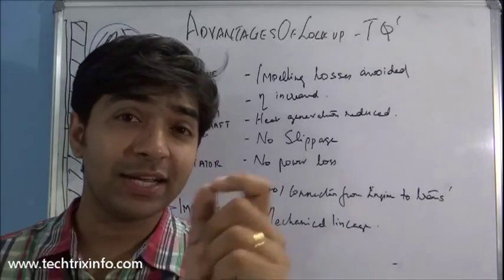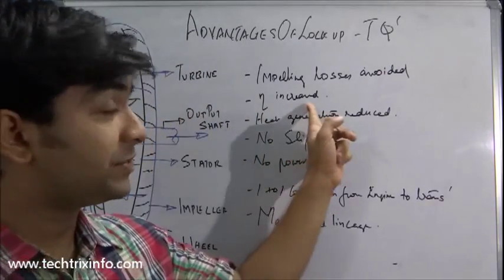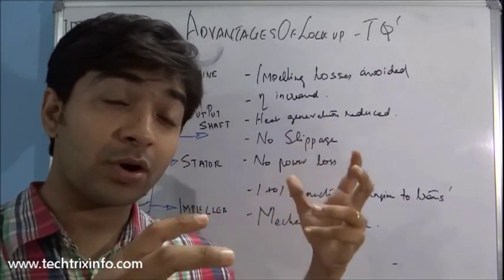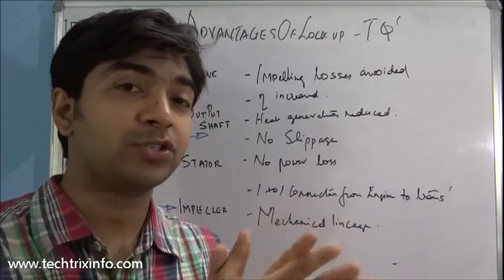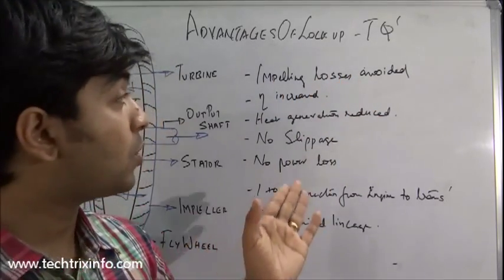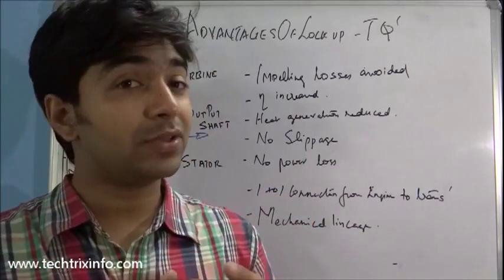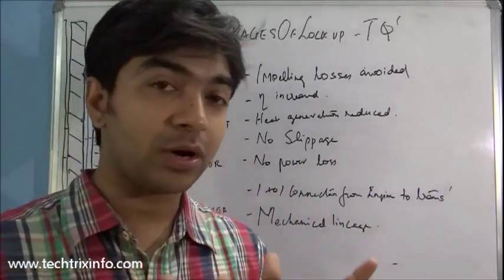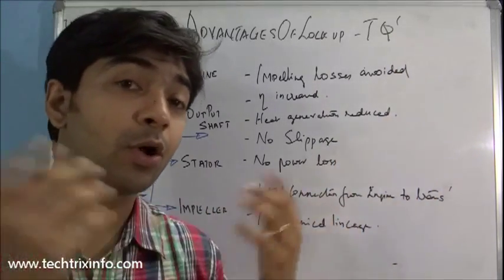Advantages of lock-up torque converter. ✔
Torque converter is a fluid coupling, but the lock up torque converter is a mechanical coupling. Torque converter is a fluid coupling, but the lock up torque converter is a mechanical coupling. This video shares the information on the advantages of having a lockup torque converter.

Please click the like button or drop a comment if this was useful.
Thanks for your support and motivation.